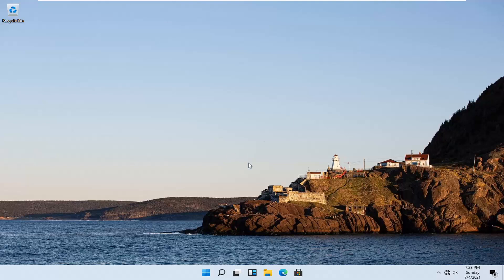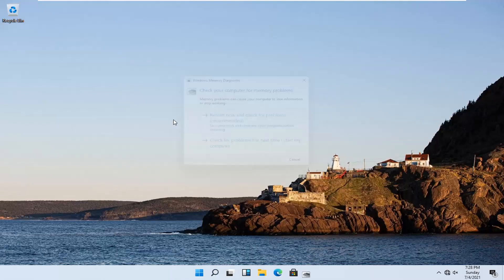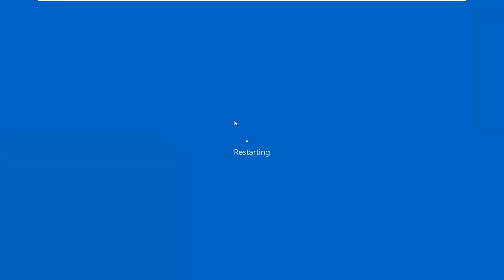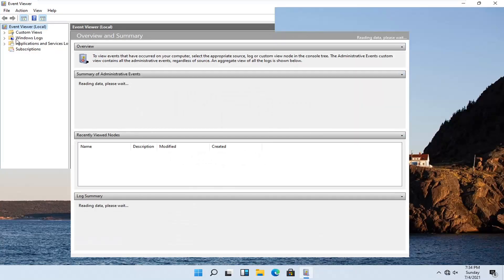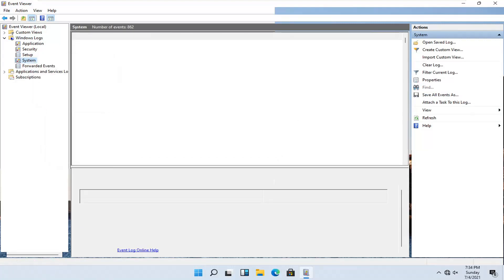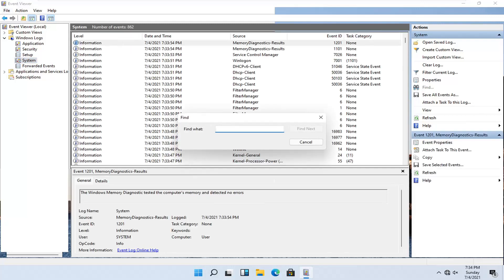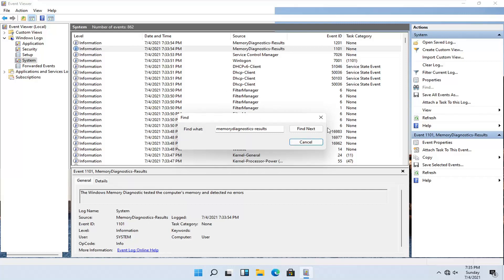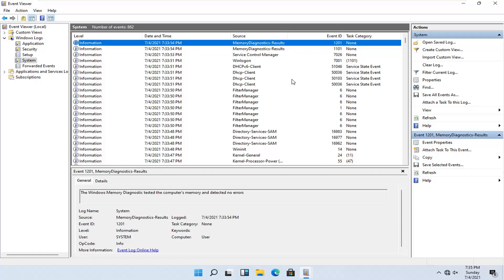How to Check If Your RAM Is Working Properly in Windows 11 [Tutorial]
Windows includes a Memory (RAM) Diagnostic Tool that performs a scan of your computer's physical memory and helps identify possible errors. Using this tool requires a reboot. Be sure to save any open documents.